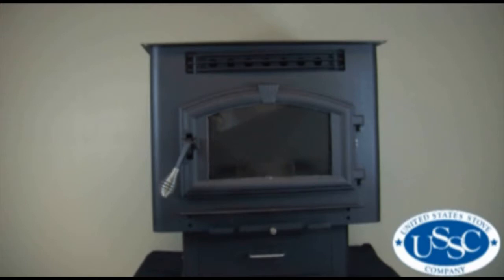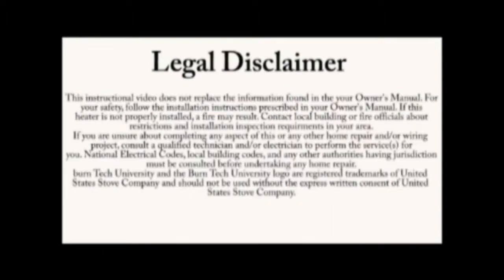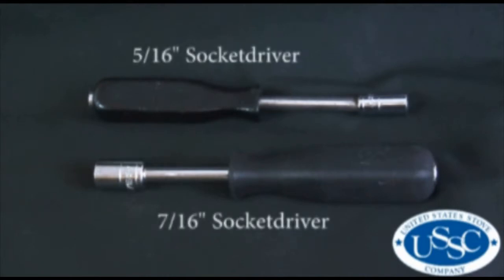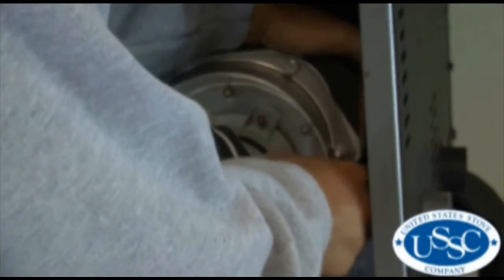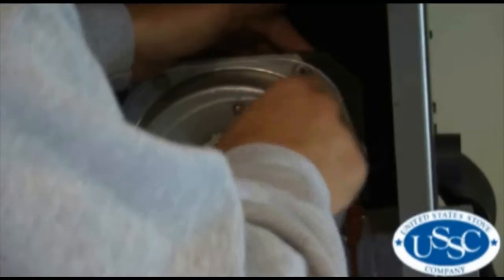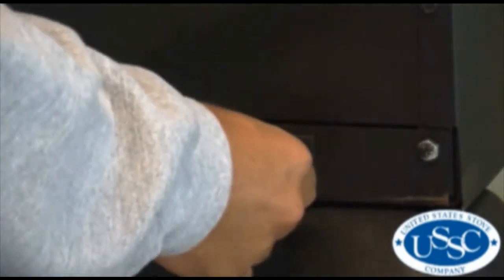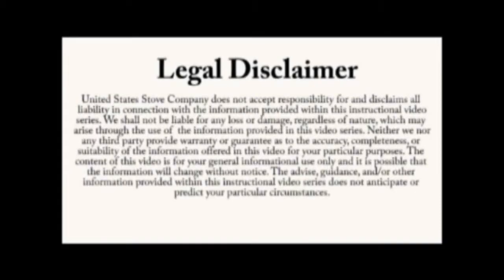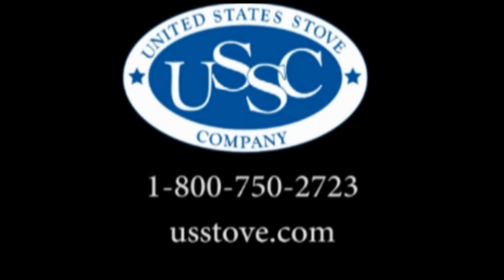6041 Exhaust Blower (80473) Replacement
Video showing how to replace the 6041 Exhaust Blower (80473).